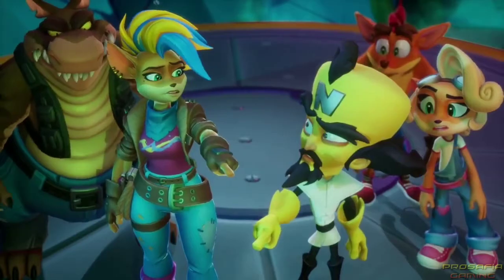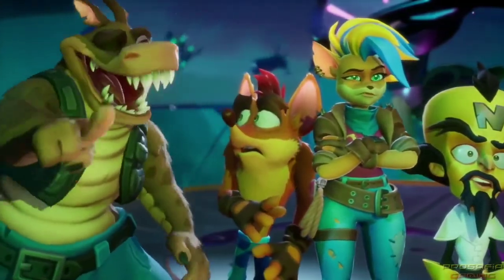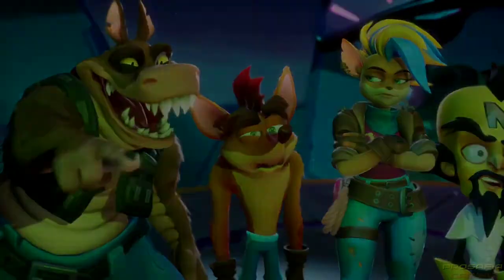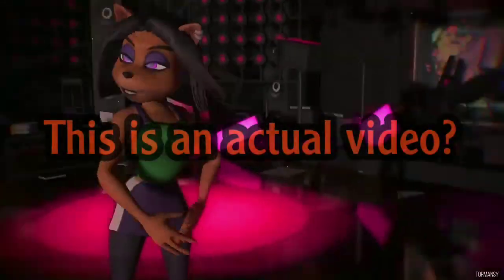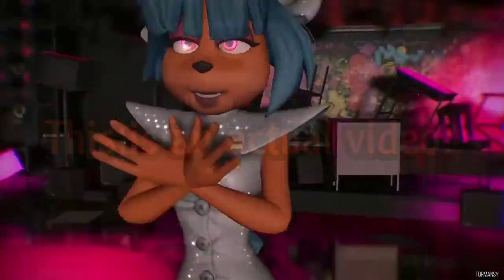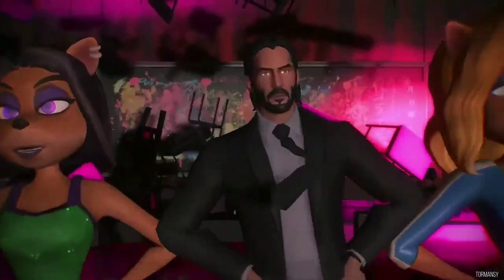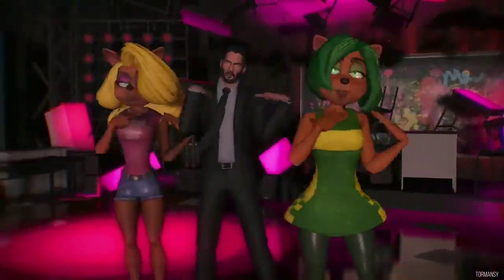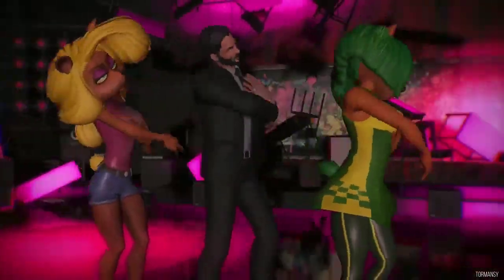why some scenes in crash bandicoot 4 are so uh......disturbing.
so today is our first post on this channel if you use to see content well YouTube sent me a warning about copyright so I deleted them all and I went to a random video uploader to a game reviewer. here in this Channel you'll see me review the good, the bad, and the most disturbing moments in games.